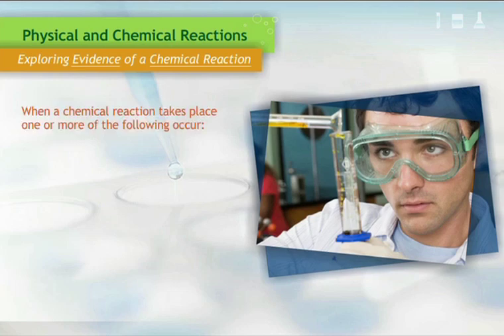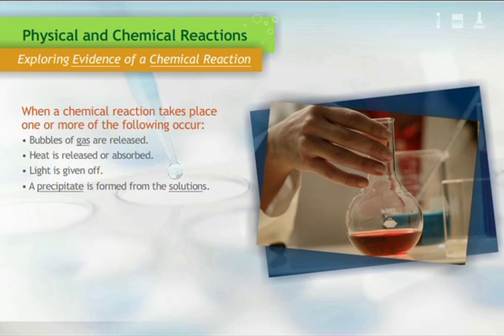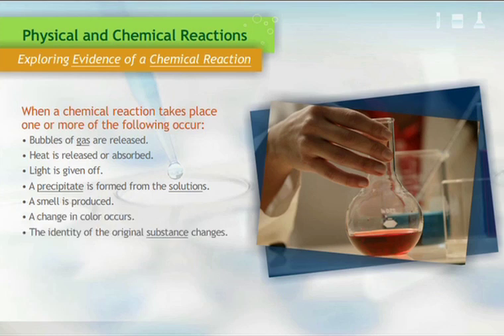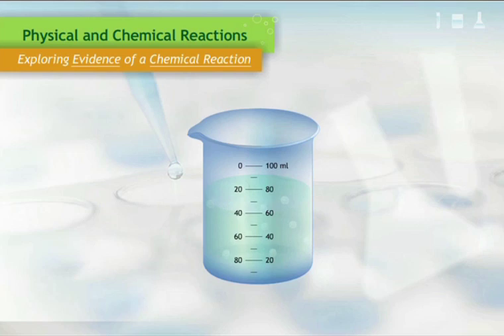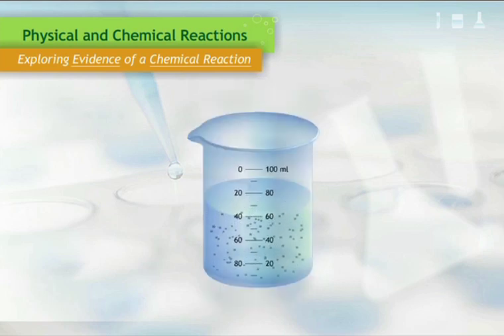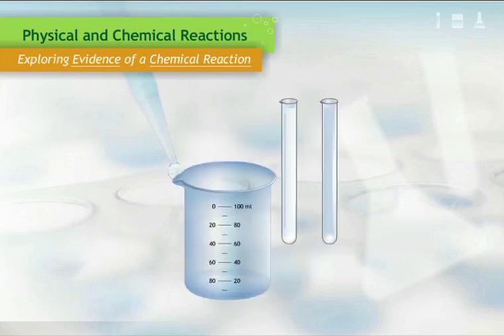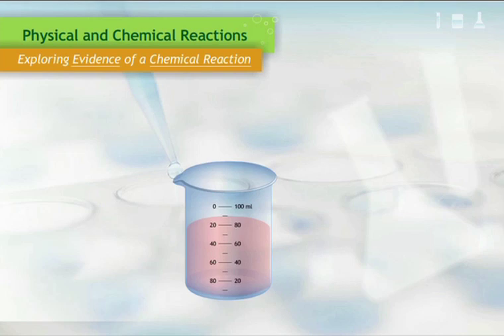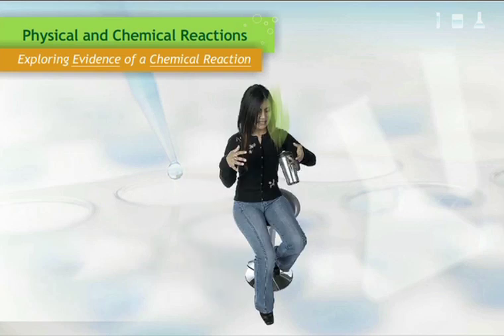Evidence of a Chemical Reaction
Exploring the visual properties of a Chemical Reaction.